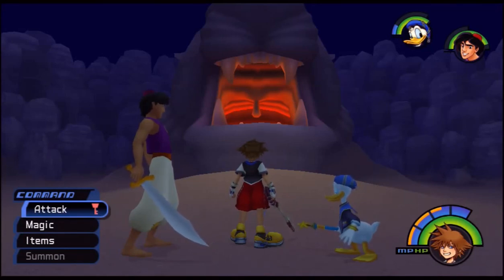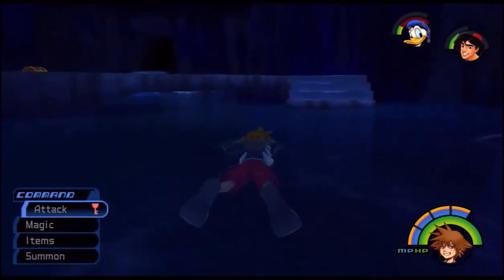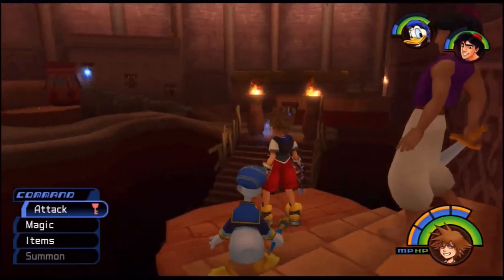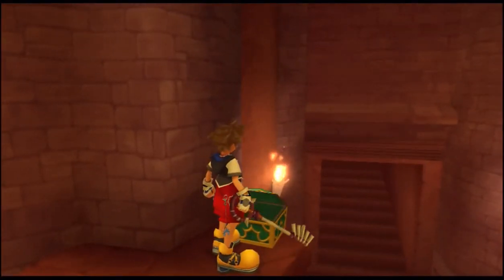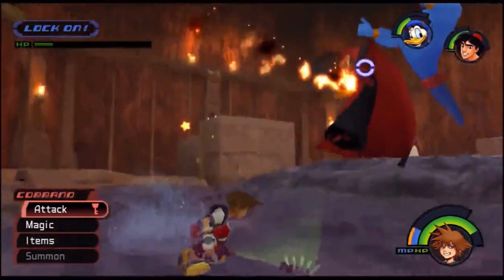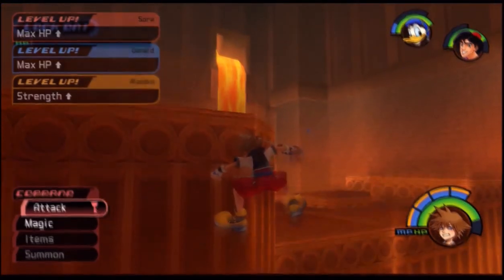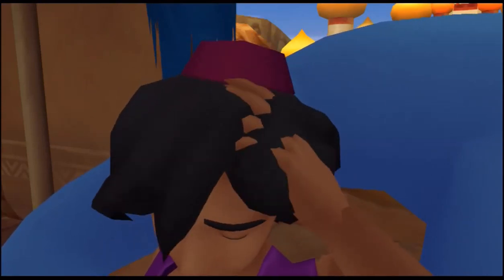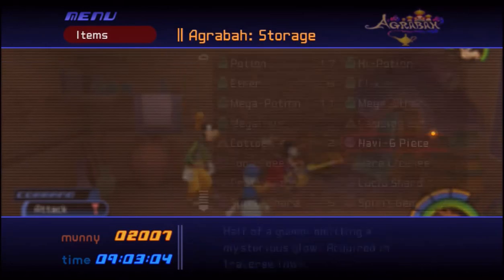Let's play Kingdom Hearts Final Mix HD: Part 15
Episode 15: The Cave of Wonders
In this episode, we head into the Cave of Wonders in order to save Jasmine and Genie. What kind of dangers await in the Cave of Wonders? Where is the Keyhole? Can we save Jasmine and Genie? Find out!